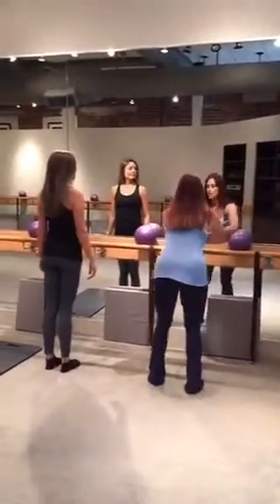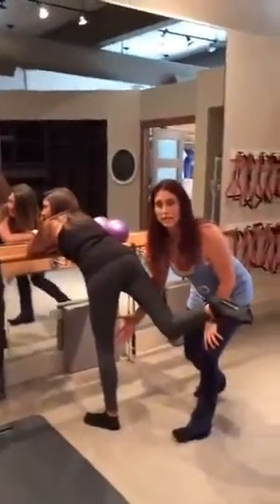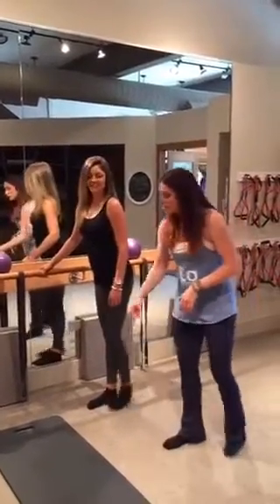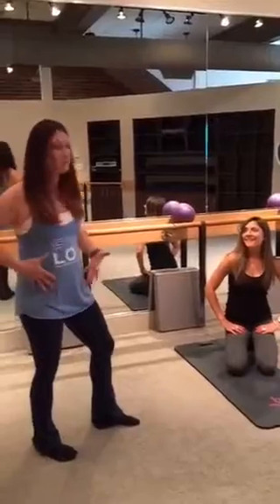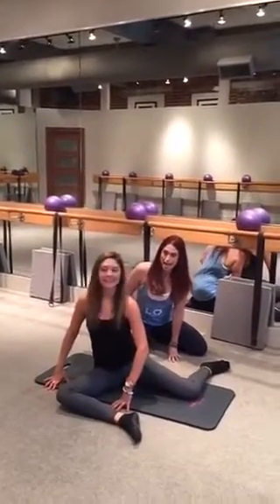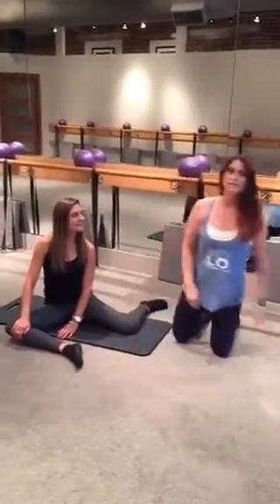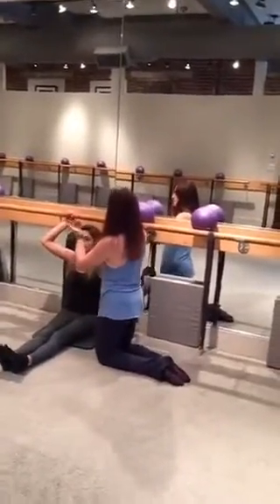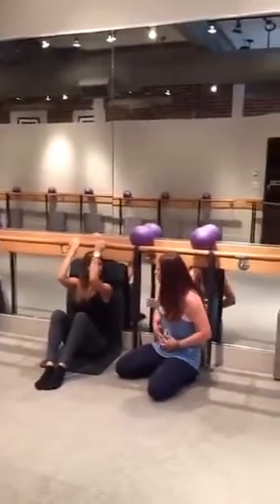Periscope | Barre Technique Tips with The Ballet Physique in Denver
In this video we break down three moves (L shape at the barre, pretzel, and abs under the barre).